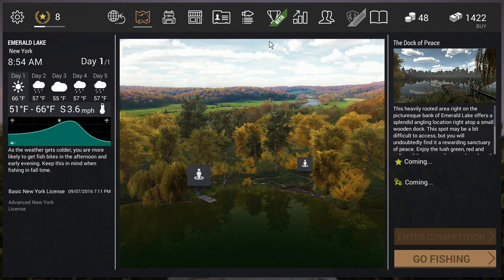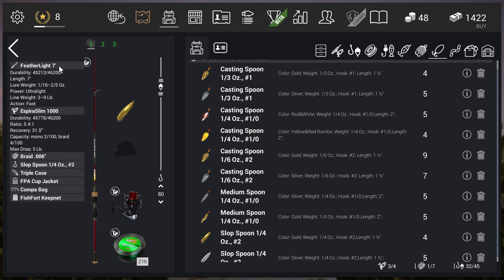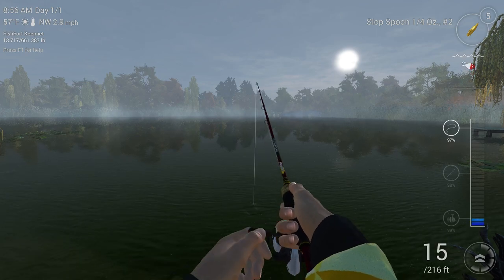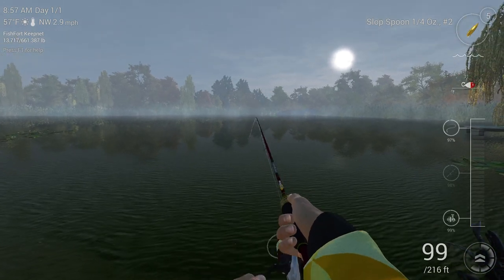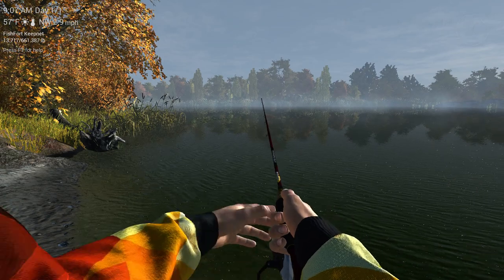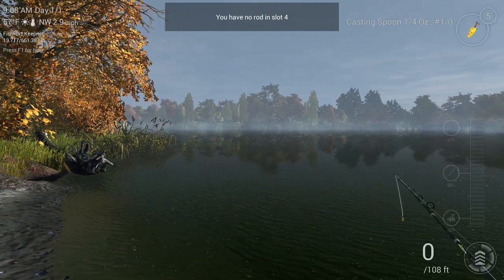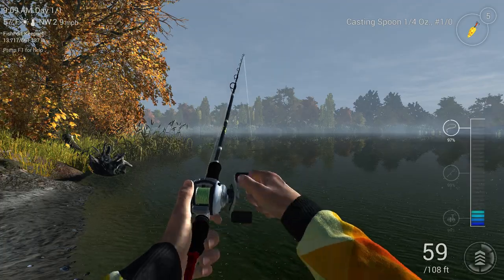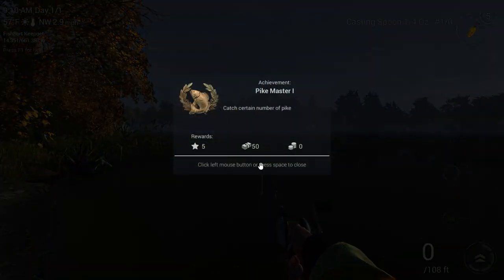Fishing planet Emerald lake Trophy redfin pickerel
This is my first actual Video of fishing in Fishing Planet.
I had a lot of fun doing this one and the ones before it.